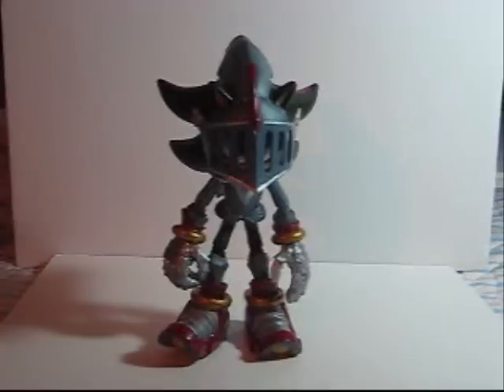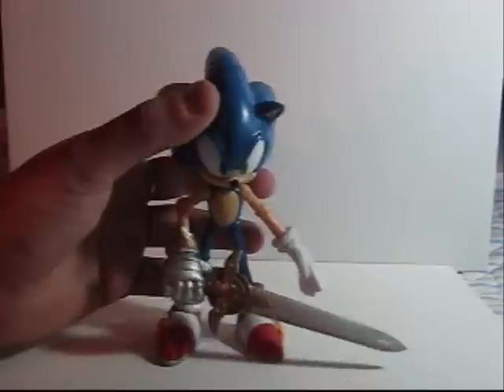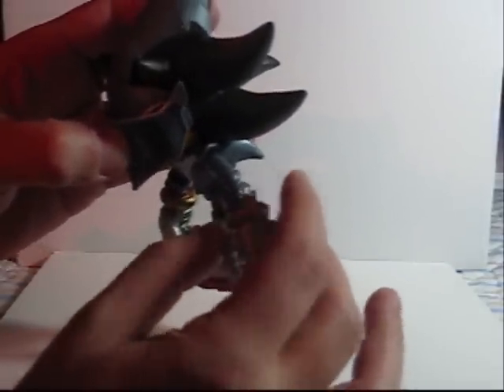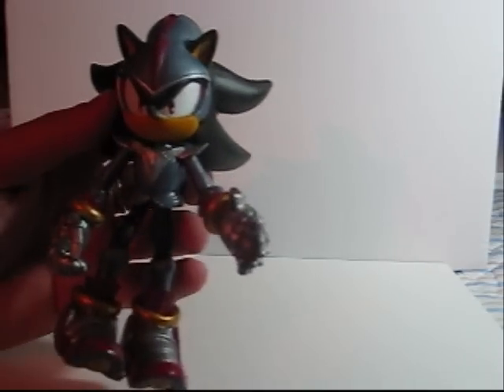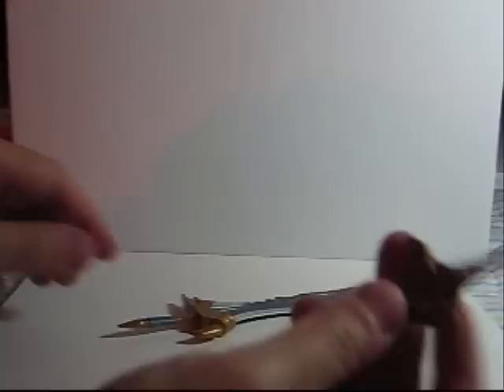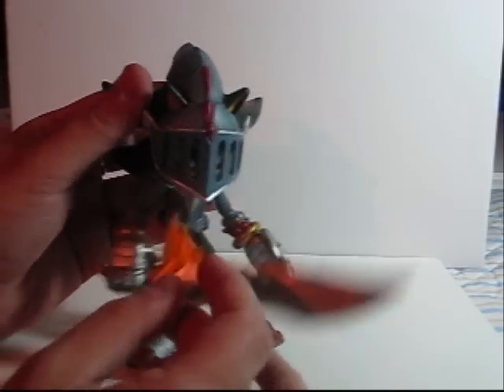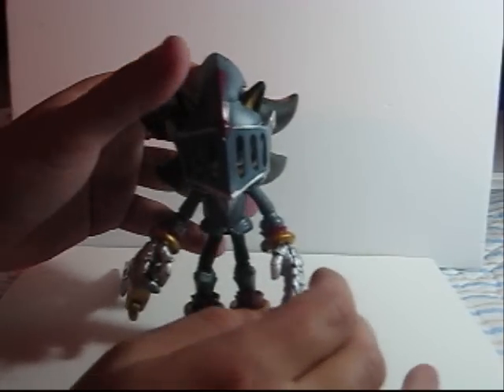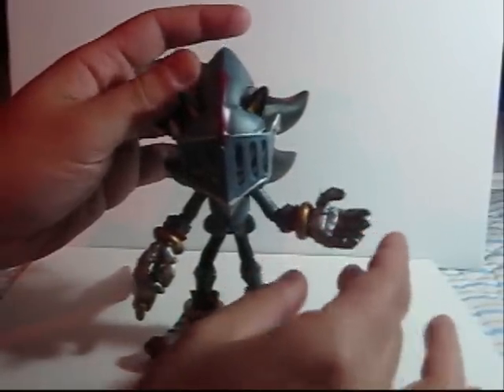Wakeangel2K1 reviews: Lancelot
Did I not mention when I bought that Excalibur Sonic figure that I got this one with it?  If not then I succeeded in surprising you so ha ha ha!

But really, if you wanna see a review of Excalibur Sonic I need that 6mm revoltech joint